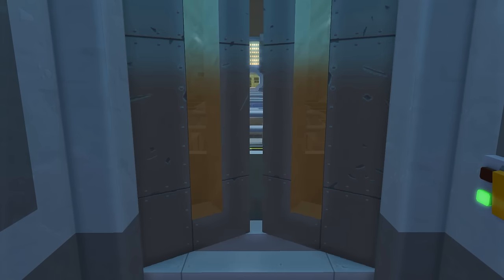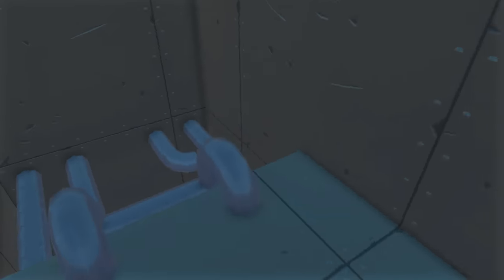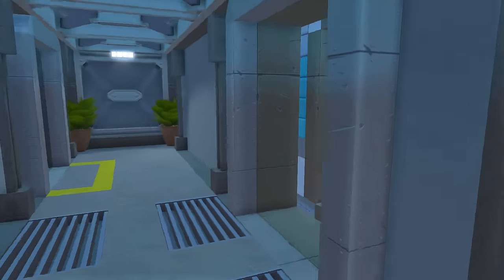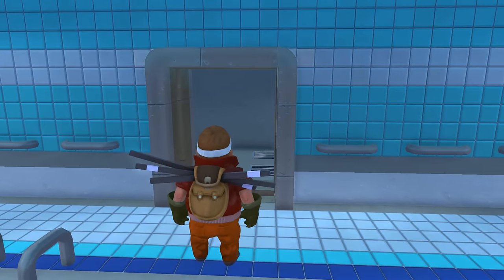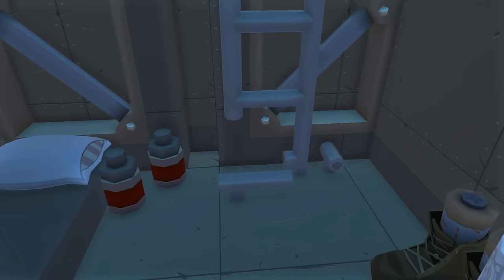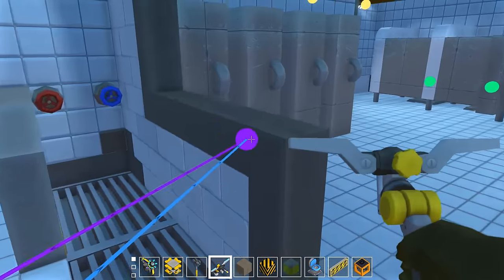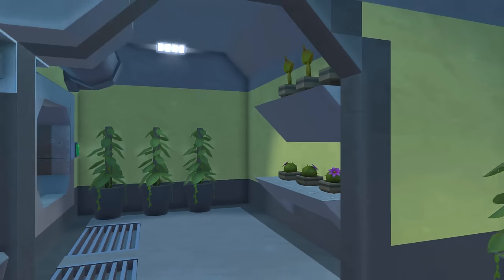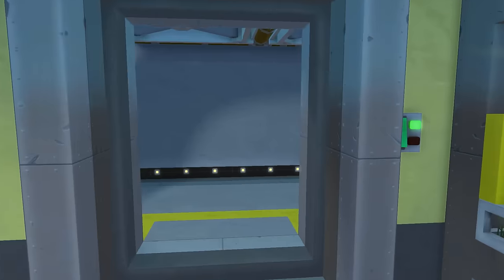GARDEN & SECRET VENT ROOMS! - Scrap Mechanic Fallout Shelter Project [Ep.10]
The Fallout Shelter now has a way to produce food but some of it keeps going missing... where could it go? There are secret rooms all over the Shelter and more to come in the future! Keep calm and relax at the Sauna.

Enter the confines of the new Fallout Shelter! heavily inspired by the Fallout Series and the Vault-Tec Vaults/Fallout Shelters! This is an ongoing community driven project built from the comments and suggestions of the viewers! If you have any suggestions for the Shelter, throw them into the comments. NEW ADDITIONS: Garden/Greenhouse, Sauna, Freezer/Storage Room and Secret Vent Rooms.

►Episode Downloads◄

    • Within creative you are free to build whatever you want! Build wacky or insanely complex machines and vehicles or just fool around with friends!
    • Use easy to use mechanics to make your machines complex! Folding out arms, doors, lifts, forklifts and many more unlimited possibilities!
    • Choose your gender!

During the recording of this video, the game is in pre-alpha stages of development! Except there to be
a lack of content, bugs and etc! It will get better in time (I hope!).